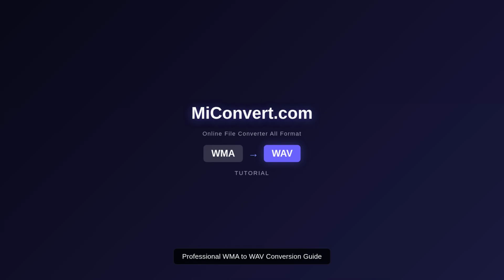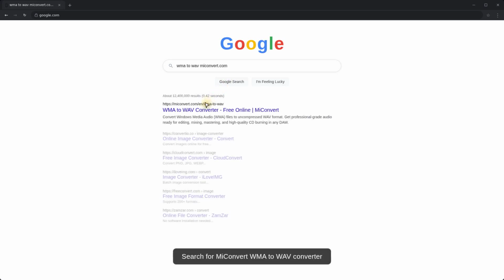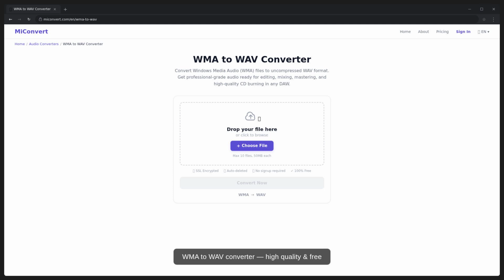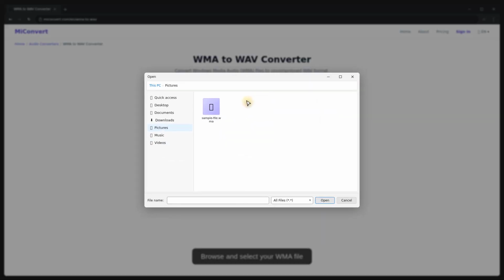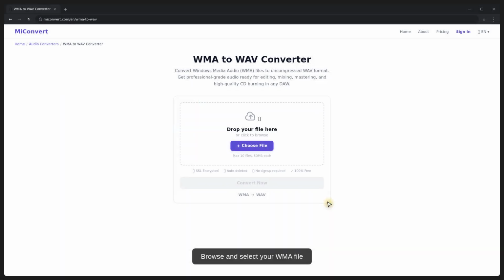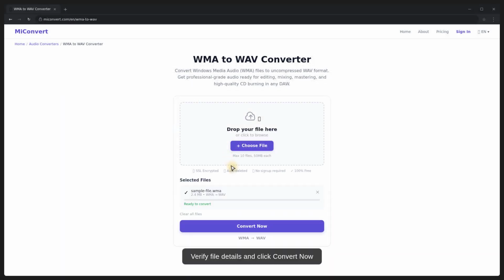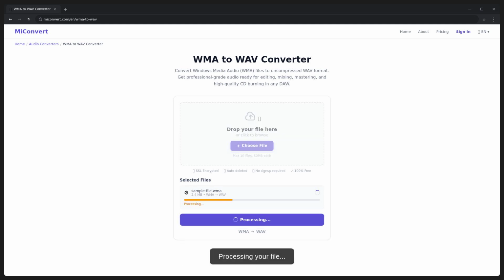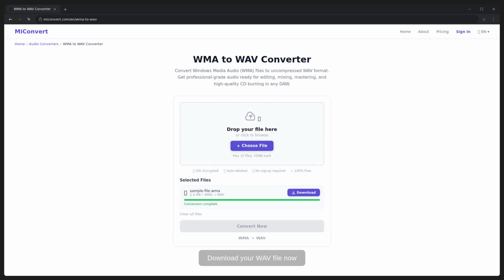Best Free WMA to WAV Converter — No Installation Needed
Looking for a free WMA to WAV converter? MiConvert.com lets you convert files online!

📋 Steps:
1. Open the converter page
2. Upload your WMA file
3. Click "Convert Now"
4. Download your WAV file